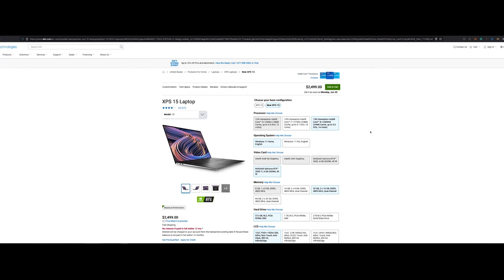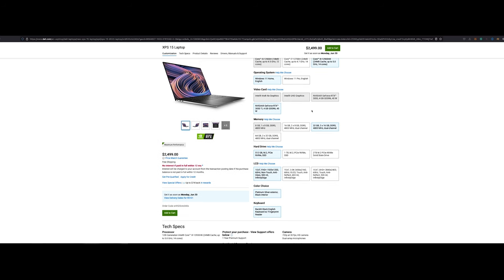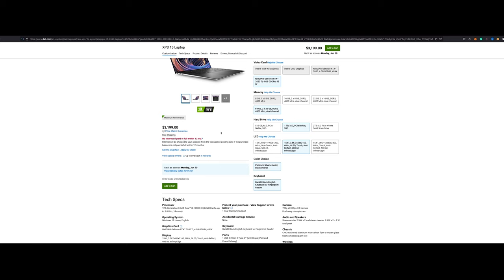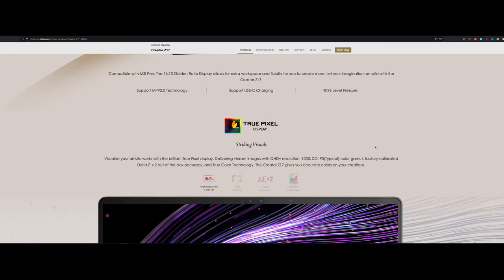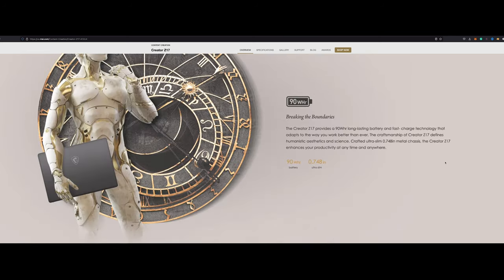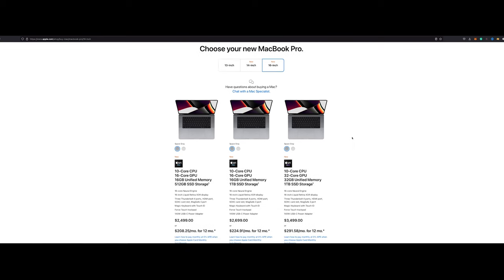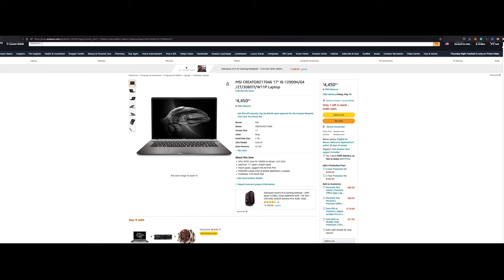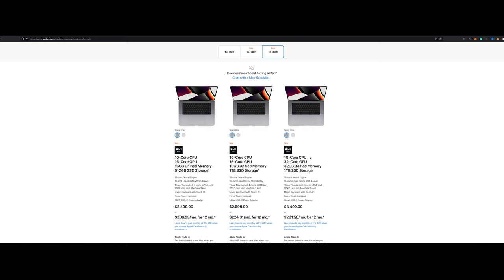Best Video Editing Laptops In 2022 | Video Editing Laptop Buyers Guide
You want to be a better video editor and today I will show you how to level up your game by buying the best laptop on the market for video editing.